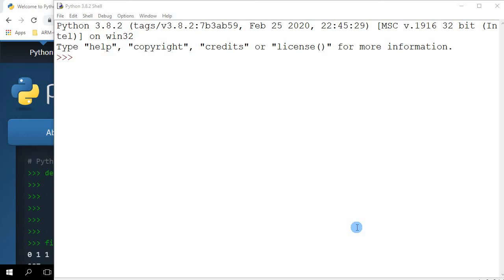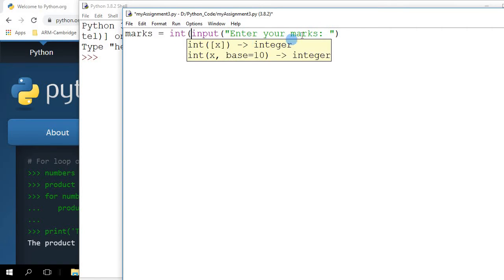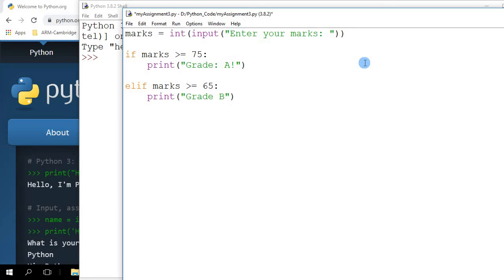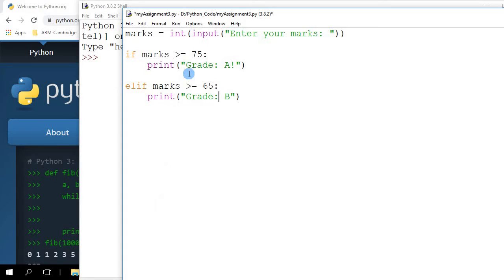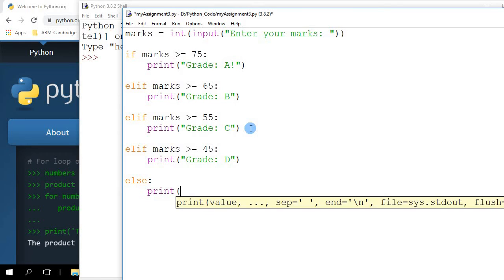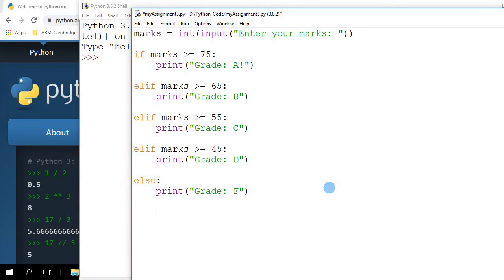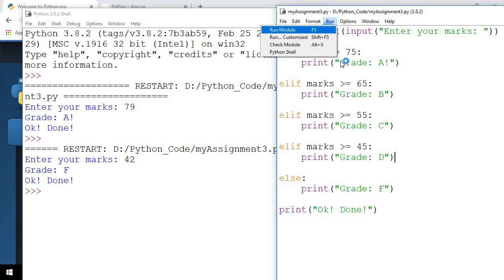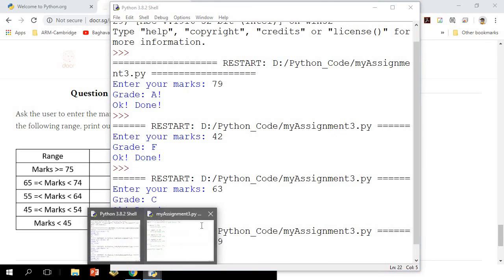Python Assignment 3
This assignment reviews the concepts of the if-elif-else sequence of checks. Make sure you try out the question before looking at the video! :)